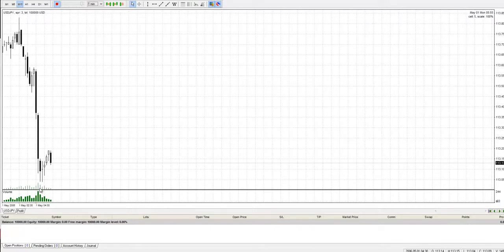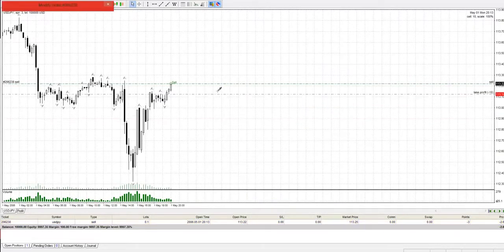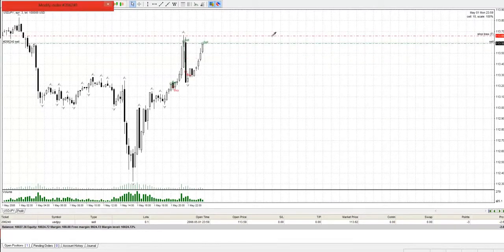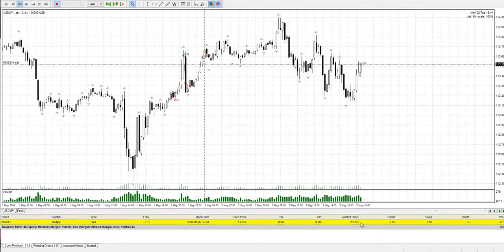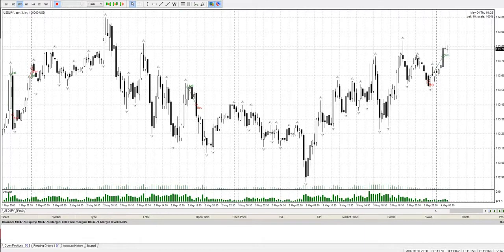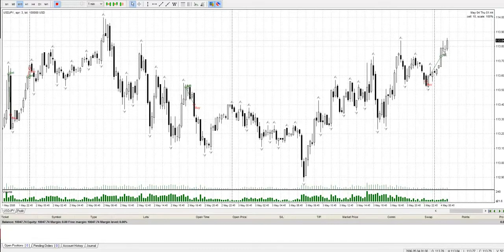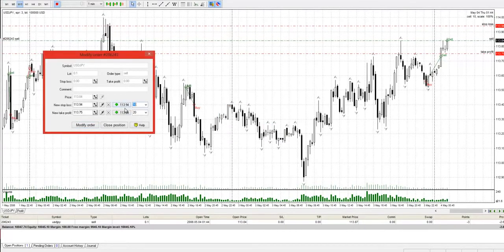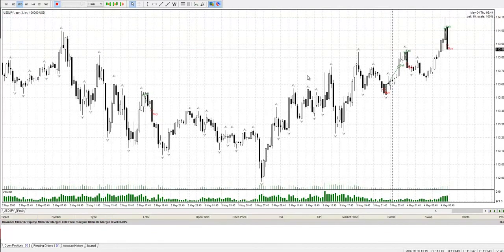Price Action Forex Scalping Strategy 90% Wins!